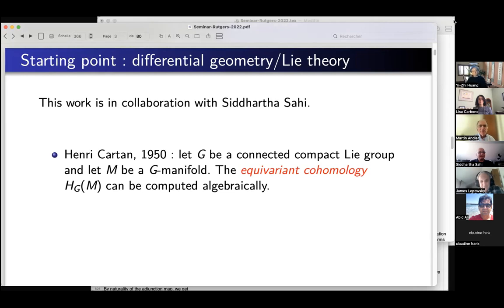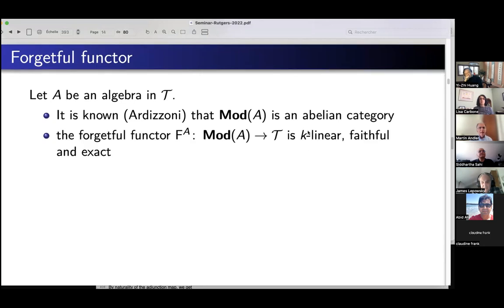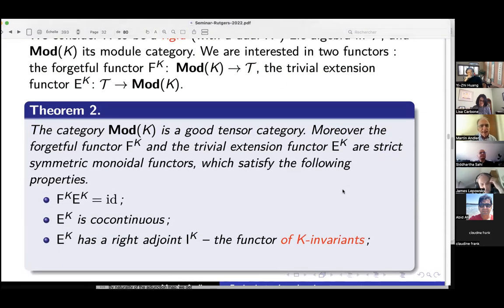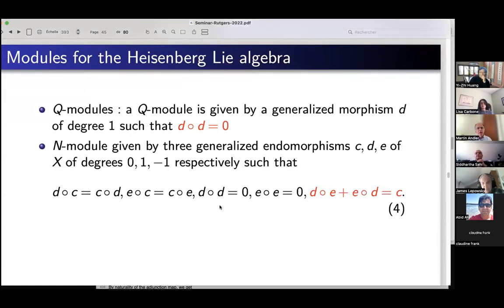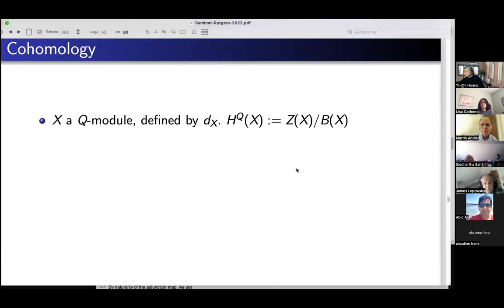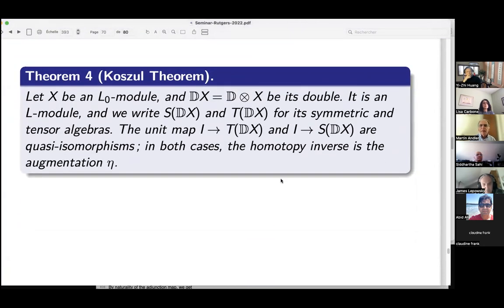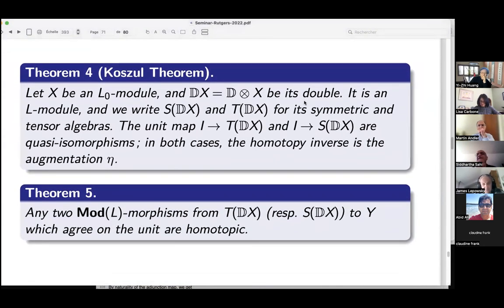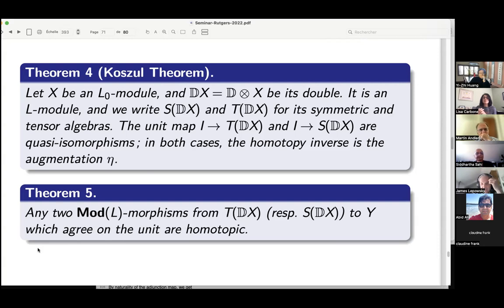Martin Andler, University of Versailles Saint-Quentin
Equivariant cohomology in a tensor category